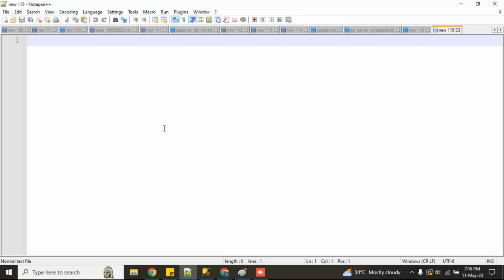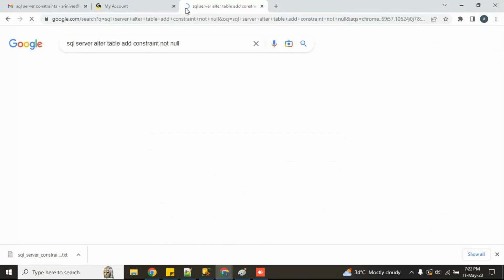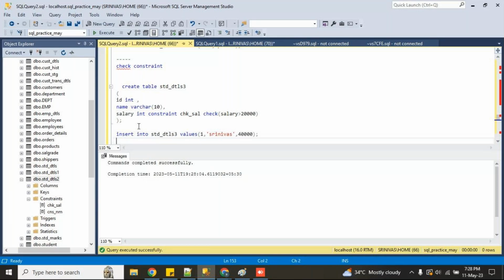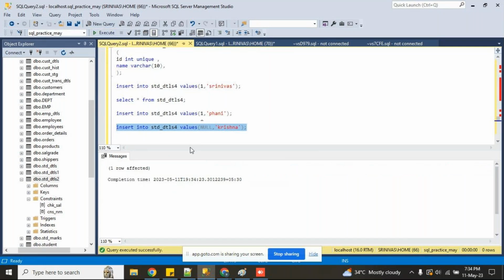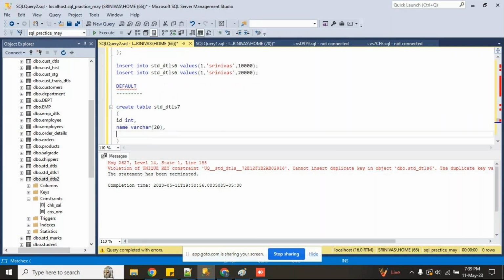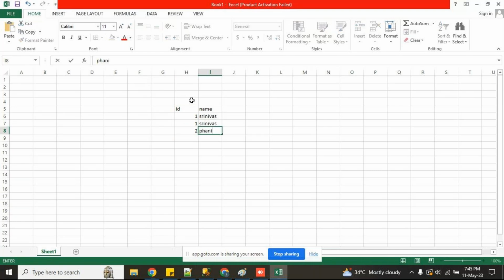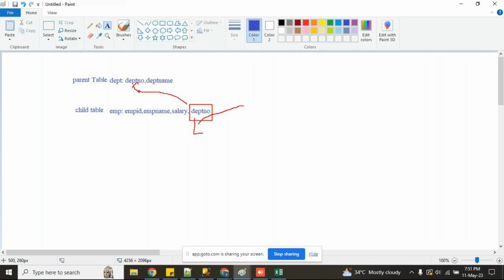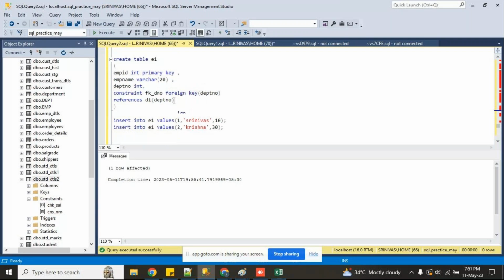9. SQL- Constraints